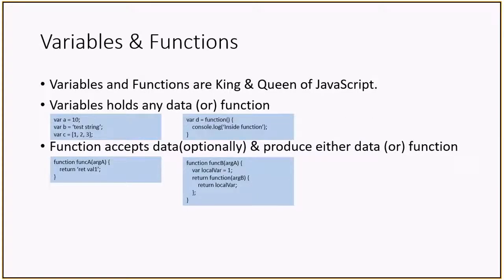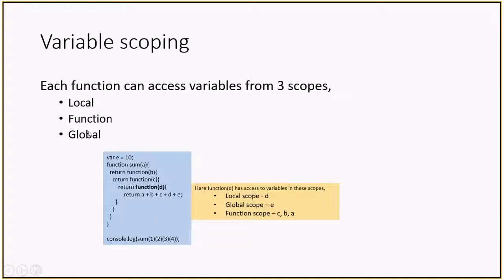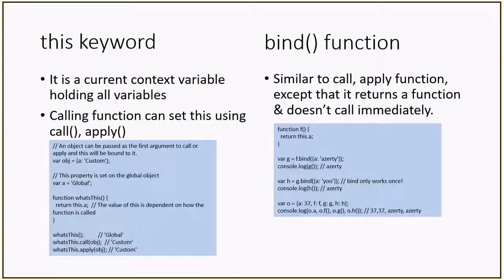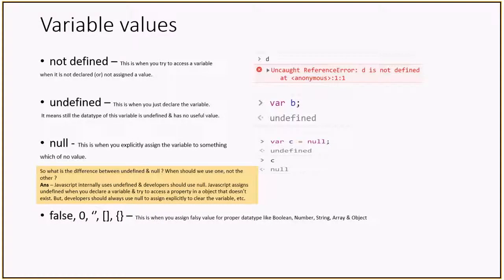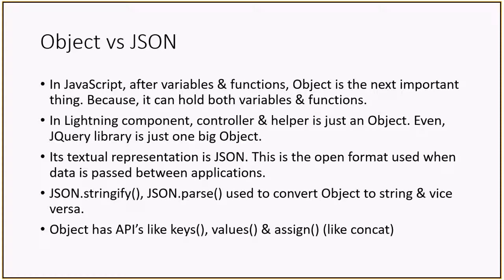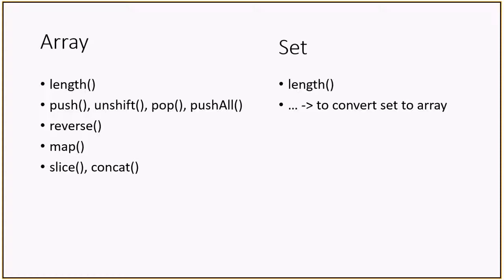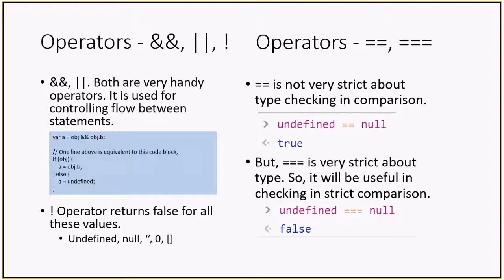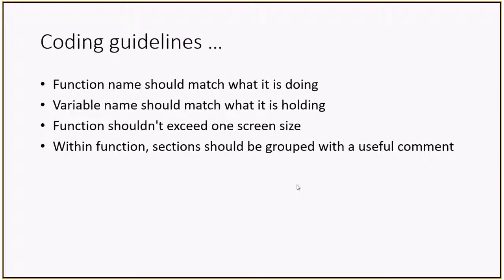Javascript - All you need to know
All you need to know in Javascript explained in the video. You could refer this video before starting any Javascript project to bring you up to speed for the dev work.

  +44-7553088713